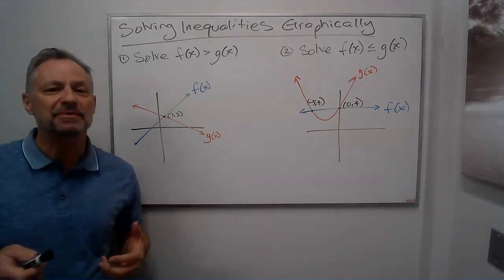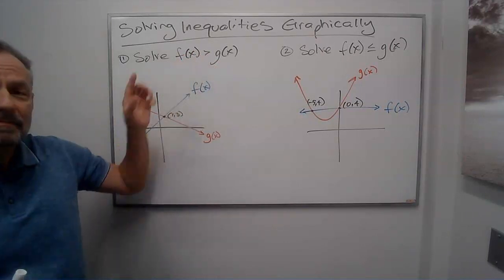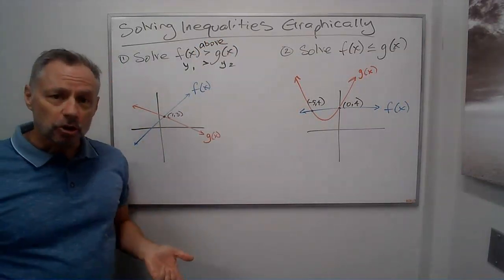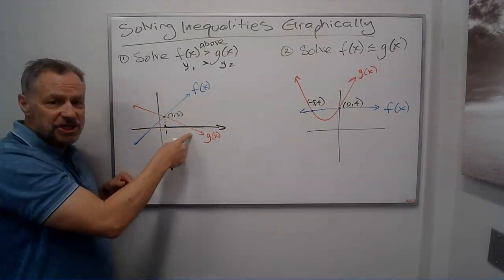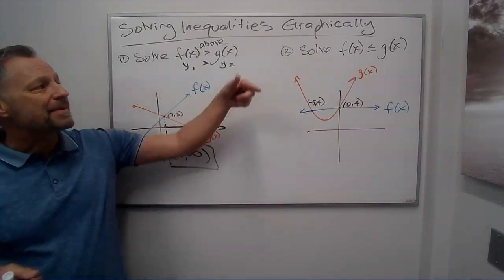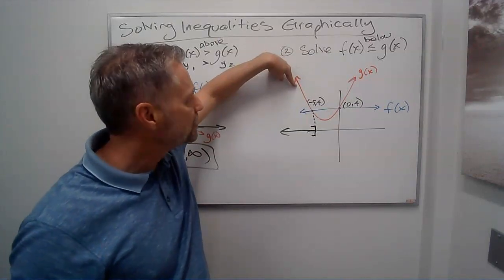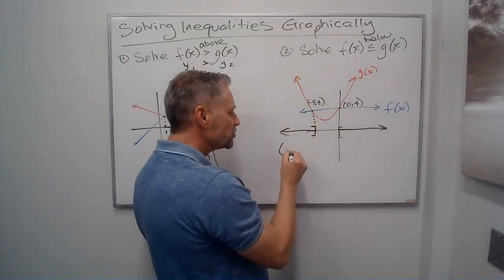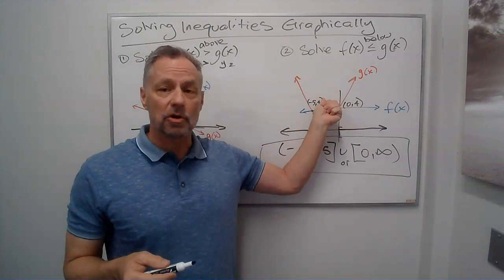Solving Inequalities Graphically (using two graphs)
In this short video, Professor Monte explains how to use the graph of two functions to solve inequalities. Basically, the idea is that whenever we have two functions in the form f(x) is less than g(x), then the graph of f(x) is below the graph of g(x). Similarly, if f(x) is greater than g(x), then the graph of f(x) is above g(x).

Examples are given to make the idea as simple and easy as possible.